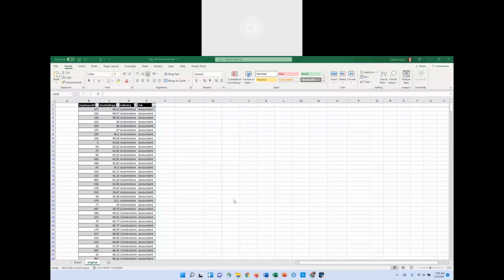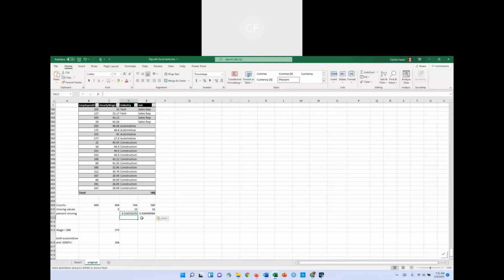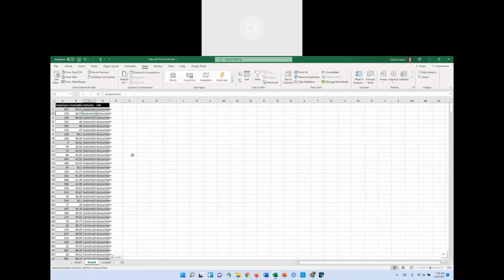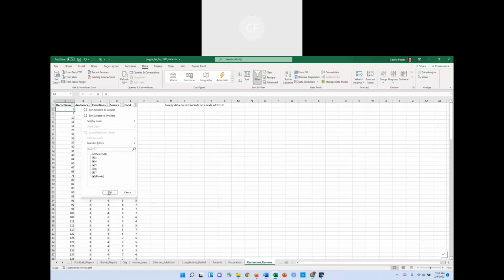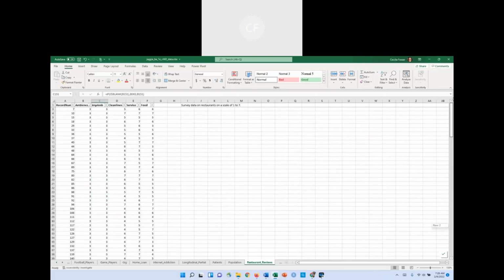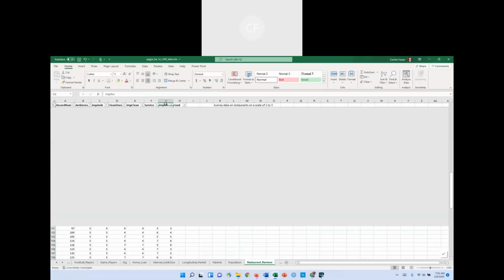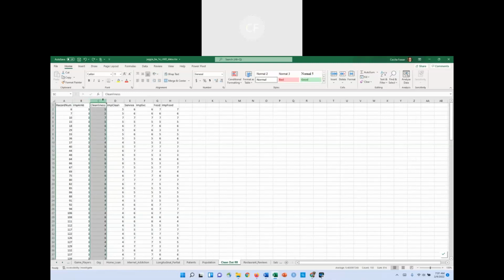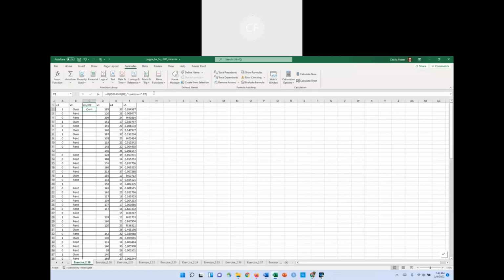BAI 211 Topic 2 3 Excel